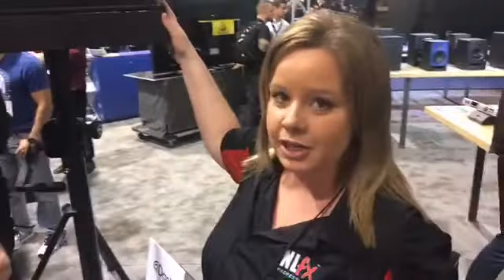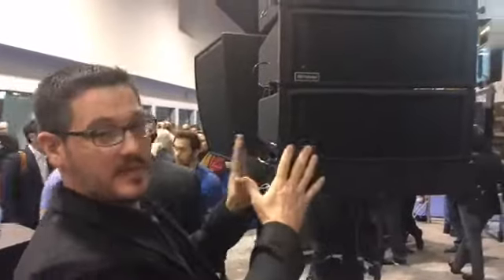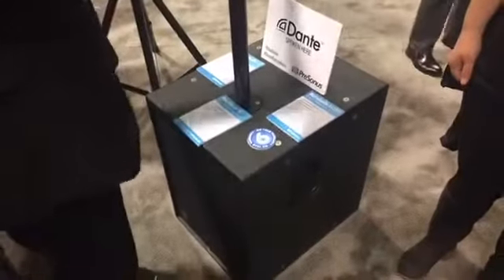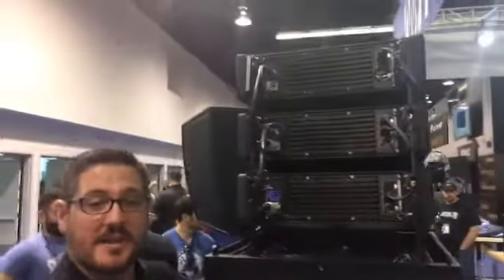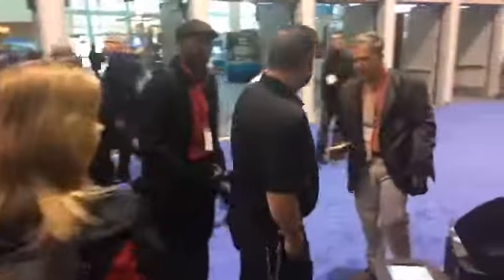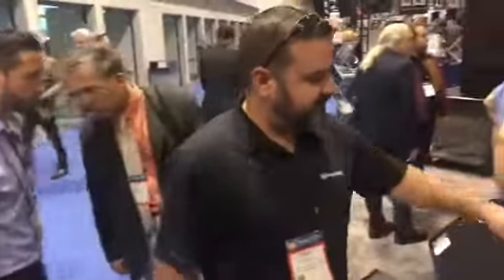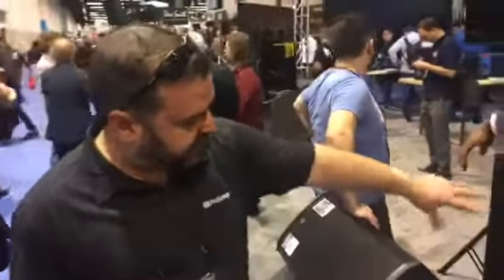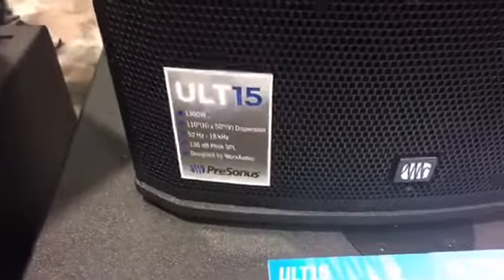PreSonus Speakers at the 2017 NAMM Show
Checking out the new speakers from PreSonus at the 2017 NAMM Show in Anaheim.  6 Year Warranty!